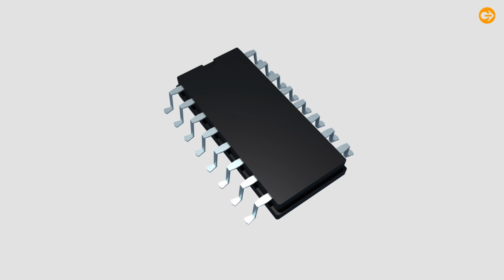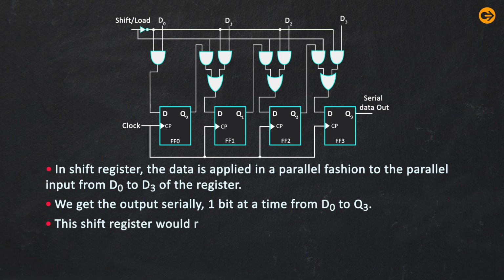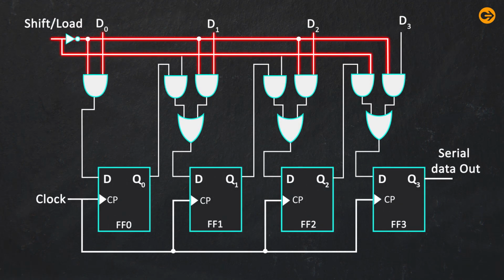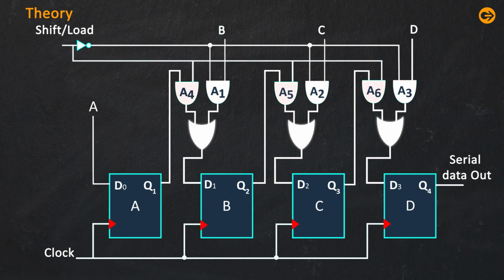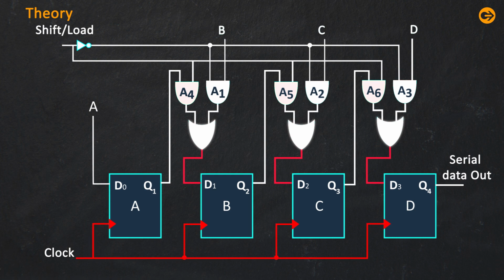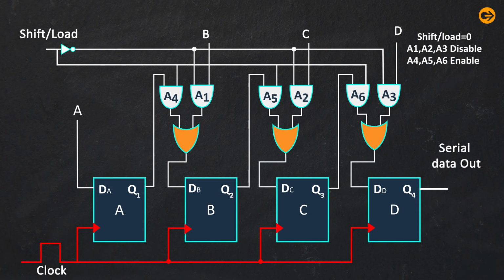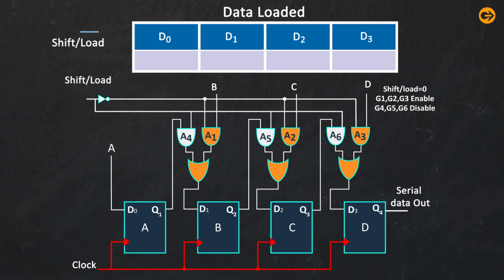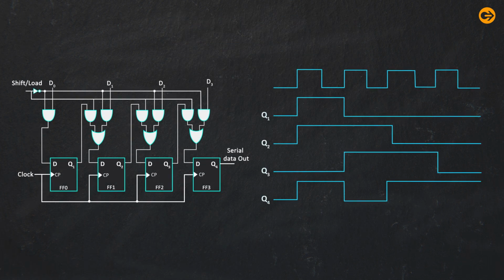Parallel in serial out shift register